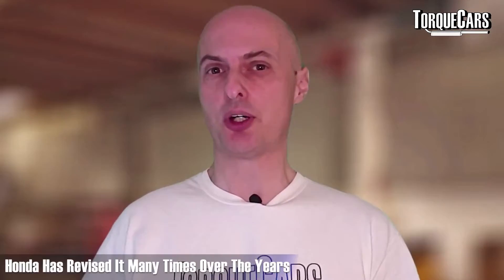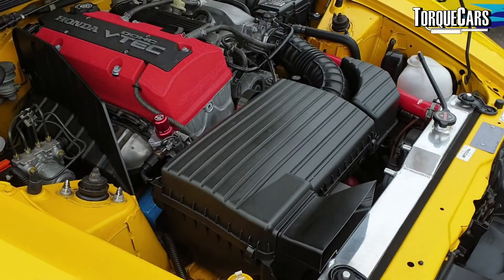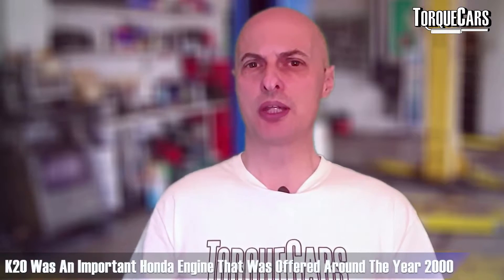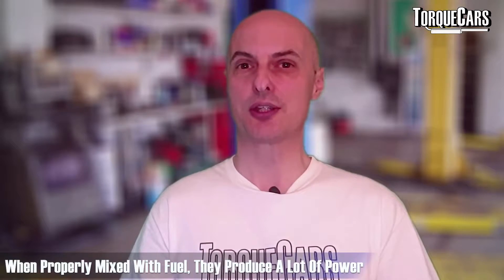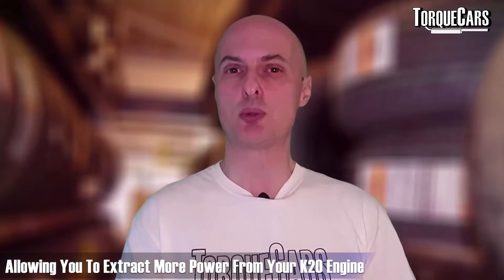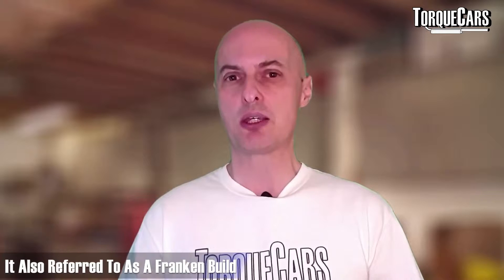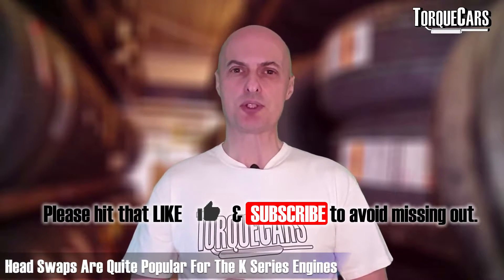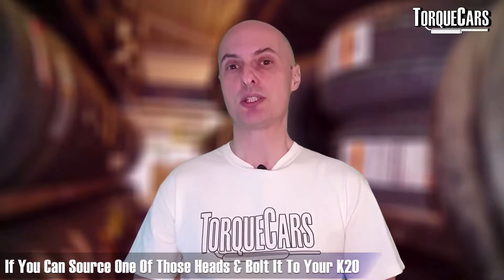Best Honda K20 Mods & Upgrades🔧 [Tuning Guide🏁]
We look at the best mods and upgrades for your Honda K20 engine. There were many K20 variants so we discuss these and the best head swaps and parts swaps.

We also look at tuning mods from intake and exhaust, to turbo upgrades for your K20 to help you choose the best mods and avoid the common K20 tuning pitfalls.

K20A JDM only (The VTEC comes in at 6000 rpm) The Spec R engine had a lighter flywheel, high compression pistons, stiffer valve springs and longer camshaft durations. The cylinder heads were also ported and polished and these special engines were hand tooled at the factory. They show the potential of the other engines if you take your time tuning and setting them up.

2001–2006 Honda Civic Type R 11.5:1 212 hp @ 8000 RPM 149 lbft@ 7000 RPM 2001–2006 Honda Integra Type R 11.5:1 217 hp @ 8000 RPM 152 lbft@ 7000 RPM 2002–2008 Honda Accord Euro R 11.5:1 217 hp @ 8000 RPM 152 lbft@ 6000 RPM 2007–2011 Honda Civic Type R 11.7:1 221 hp @ 8000 RPM 159 lbft@ 6100 RPM (VTEC 5800)

K20A1 There was technically no A1 version - essentially it's still a K20A3 but a lower compression to handle the turbo!  Typically a twin scroll Mitsubishi TD04HL-15T turbocharger is fitted with 13.5psi of boost. 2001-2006 Honda Stream 9.7:1 156hp @ 6500rpm 139 lbft@ 4000rpm 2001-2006 Honda Stream 9.8:1 158hp @ 6500rpm 140 lbft@ 4000rpm

K20A2 (The VTEC comes in at 5800rpm) 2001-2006 Honda Civic Type R 11.0:1 200hp @ 7400rpm 139 lbft@ 5900rpm 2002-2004 Acura RSX Type S 11.0:1 200hp @ 7400rpm 142 lbft@ 6000rpm 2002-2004 Honda Integra Type R 11.0:1 200hp @ 7400rpm 142 lbft@ 6000rpm

K20A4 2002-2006 Honda CR-V 9.8:1 150hp @ 6500rpm 140 lbft@ 4000rpm 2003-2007 Honda Accord 158hp @ 6500rpm 140 lbft@ 4000rpm

K20A6 (The VTEC comes in at 2500rpm) 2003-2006 Honda Accord 9.8:1 155hp @ 6500rpm 140 lbft@ 4000rpm 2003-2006 Honda Accord 9.8:1 155hp @ 6500rpm 140 lbft@ 4000rpm

K20A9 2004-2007 Honda FR-V 9.8:1 150hp @6500 Rpm 142 lbft @4000rpm

K20Z

K20Z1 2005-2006 Acura RSX Type-S 11.0:1 210hp 143 lbft @ 6200rpm Redline 8100rpm 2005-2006 Honda Integra Type S 11.0:1 210hp @ 7800rpm 143 lbft @ 6200rpm Redline 8100rpm

K20Z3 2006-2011 Honda Civic Si 11.0:1 197hp 139 lbft 8000rpm 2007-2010 Acura CSX Type-S 11.0:1 197hp 139 lbft 8000rpm

K20Z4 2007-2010 Honda Civic Type R 11.0:1 201hp @ 7800rpm 142 lbft @ 6800rpm Redline 8000rpm

K20C

K20C1 2015-present Honda Civic Type R 9.8:1 306hp @ 6500rpm 295 lbft @ 2500rpm

K20C2 2016-present Honda Civic LX 10.8:1 158hp @ 6500rpm 138 lbft @ 4200rpm 2016-present United States Formula 4 Championship 10.8:1 158hp @ 6500rpm 138 lbft @ 4200rpm

K20C3 2016-present Honda Avancier 10.8:1 272hp @ 6500rpm 273 lbft @ 4200rpm

K20C4 2018-present Honda Accord 9.8:1 252hp @ 6500rpm 273 lbft @ 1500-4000rpm 2018-present Acura RDX 9.8:1 272hp @ 6500rpm 280 lbft @ 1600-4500rpm K23A1 13.5 psi of turbo boost and dual path turbine housing makes this a special K series variant. 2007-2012 Acura RDX 6800rpm 240hp @ 6000rpm &amp; 260 lbft 4500rpm

We have a separate tuning guide for the K24 and for the best K20 tuning parts upgrades and mods see our frequently updated guide on our main site. The best modifications on an engine are in our opinion the ones that give the best value for money

Footage Credits
iStock,com/N_Saroach